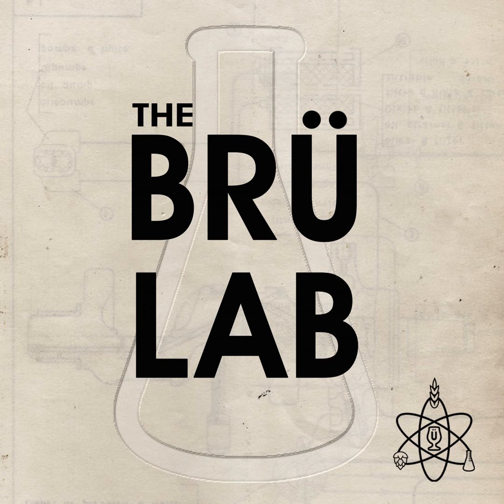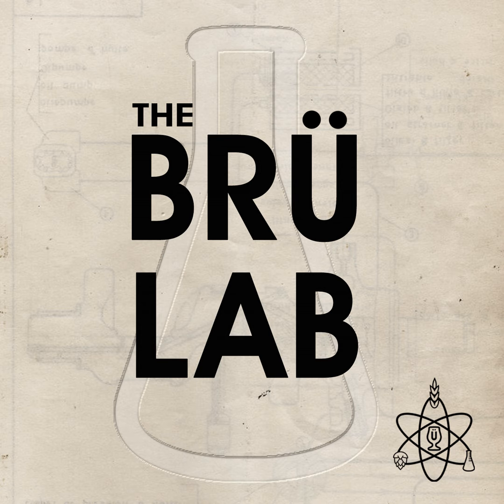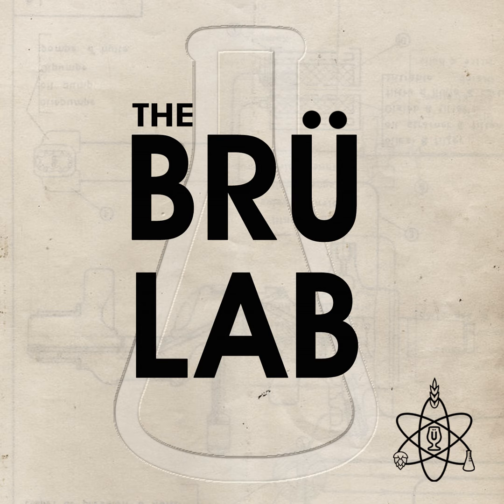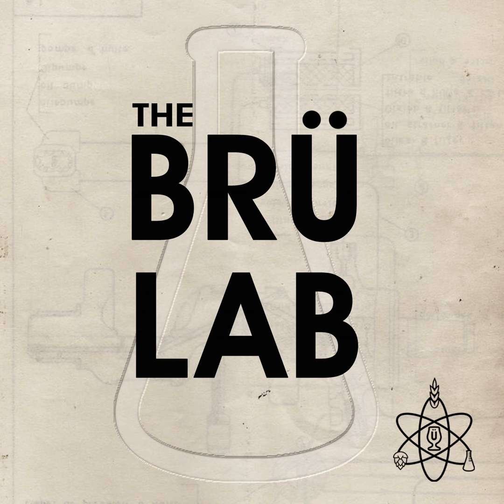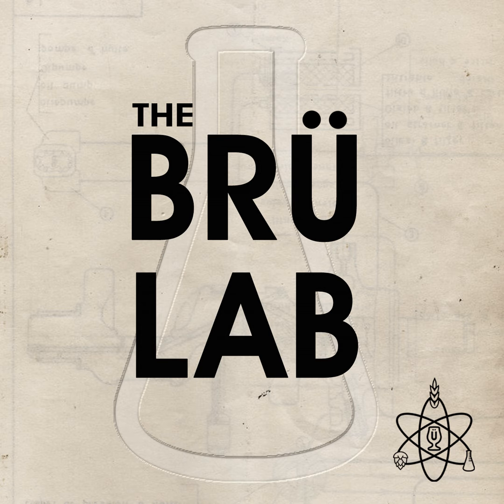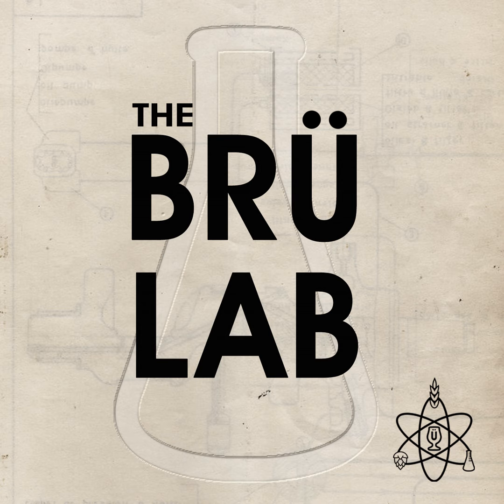Episode 173 | Thiols In Malt w/ Dr. Cécile Chenot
Dr. Cécile Chenot, Post-doctoral Scholar at Oregon State University, returns to the lab to discuss the presence of thiols in malt and the work she's done looking into getting those thiols into beer.

| READ MORE |

Evidence of Enzymatic and Chemical Interconversions of Barley Malt 3-Sulfanylhexanol Conjugates during Mashing

Unusual Profile of Thiol Precursors in Special Malts: First Evidence of Chemical Glutathione-/γGluCys- and CysGly-/Cys- Conversions